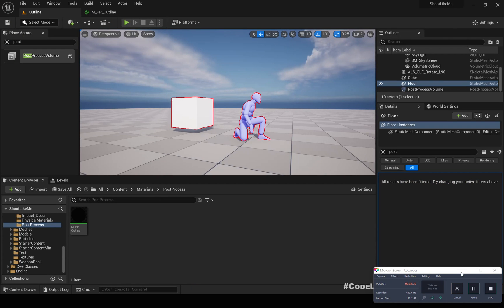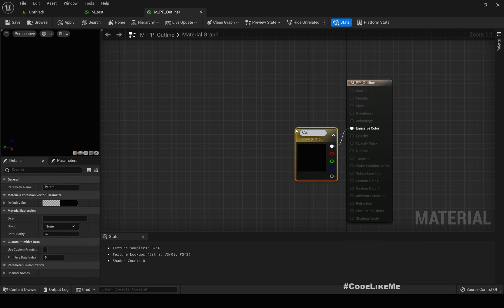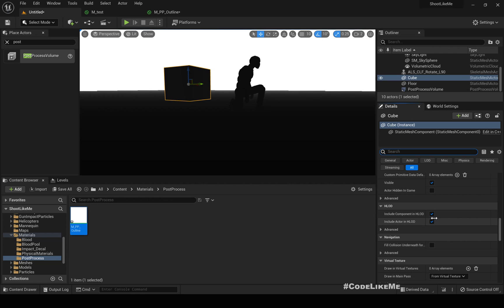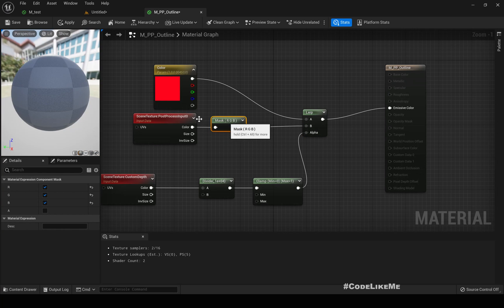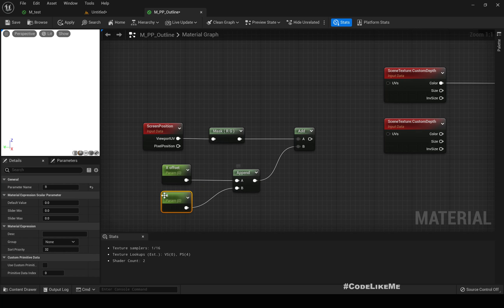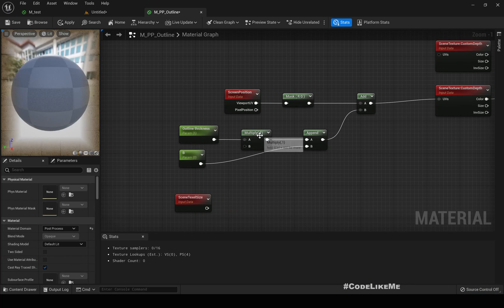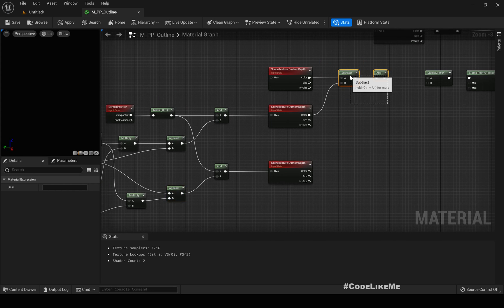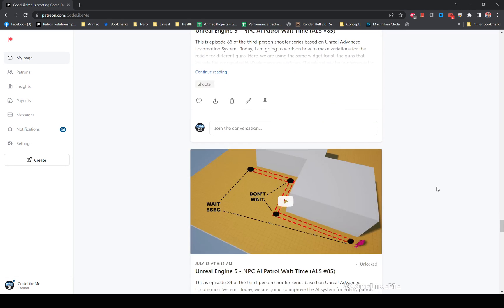Unreal Engine 5 - Outline Effect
In this unreal engine 5 tutorial, I am going to implement an object outline effect for characters and other objects in the game. Here, we will be using a post process material effect to create the object outlines for the marked objects. We can mark the objects that needs to have outlines using "Render custom depth pass" flag in object rendering settings. I will add parameters to customize the outline color and the thickness.